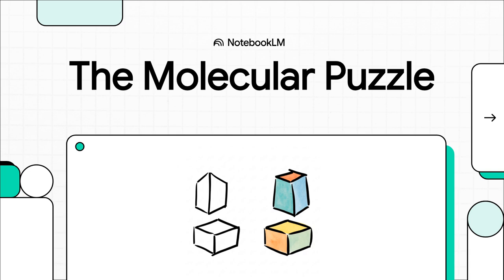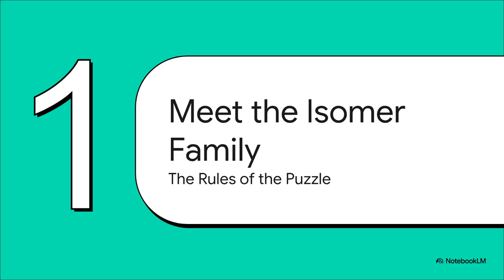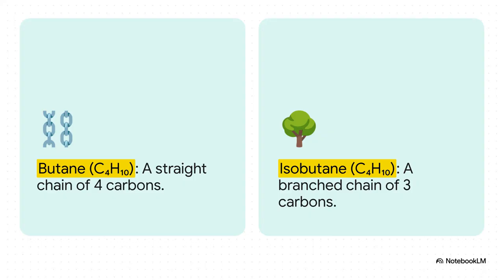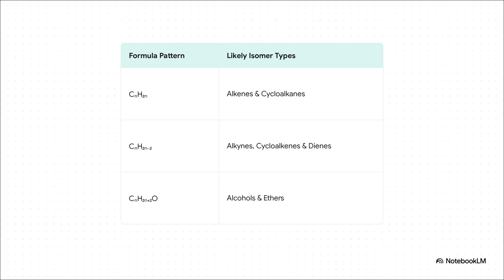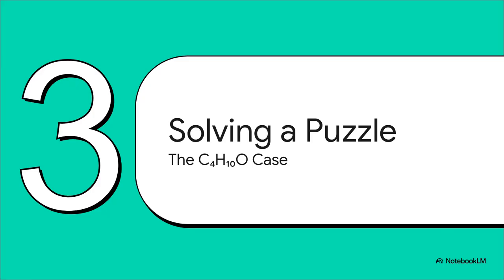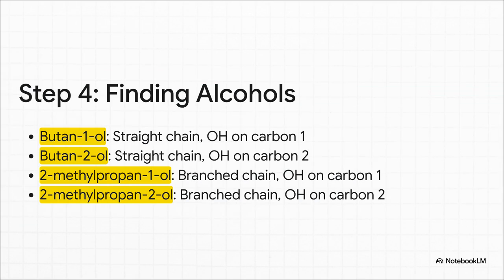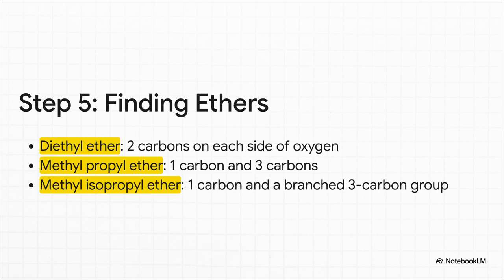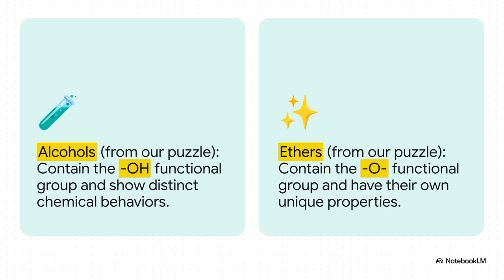08.|Chemistry flex | isomerism02 The Molecular Puzzle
provides a detailed educational overview of isomerism in organic chemistry, starting with the basic definition that isomers have the same molecular formula but different properties. The discussion focuses on structural isomerism, covering five main types: chain, positional, metamerism, functional group, and tautomerism. A significant portion of the text is dedicated to systematically solving problems by determining the possible structural isomers for specific molecular formulas, particularly those related to alkenes/cycloalkanes, alkynes/cycloalkenes/dienes, and compounds containing oxygen (alcohols/ethers and aldehydes/ketones/enols). Finally, the text introduces tautomerism as a special, dynamic type of functional group isomerism where two isomers, such as a ketone and an enol, exist in equilibrium.